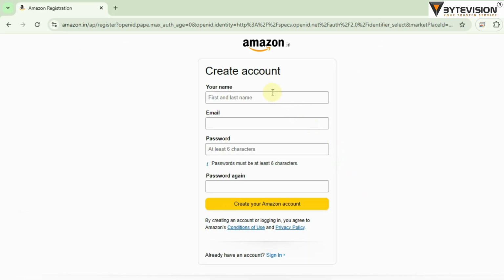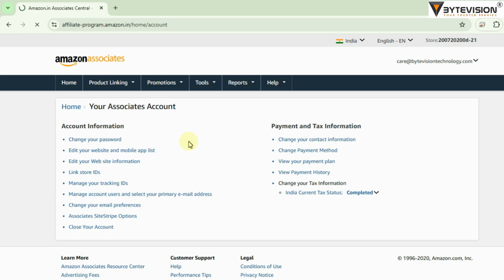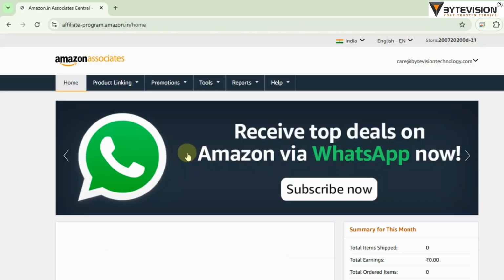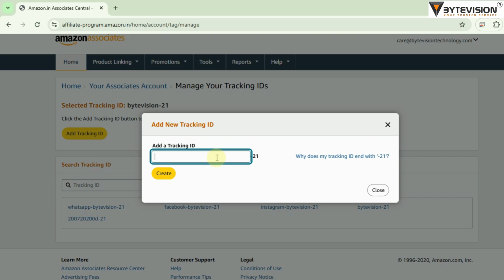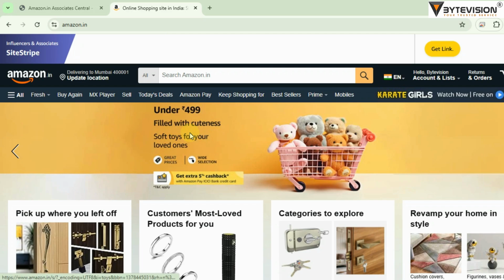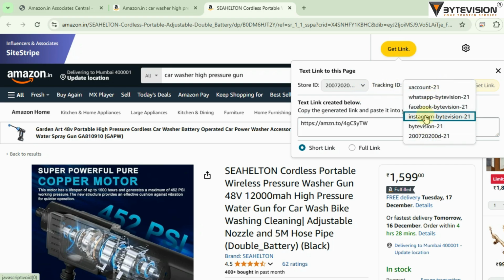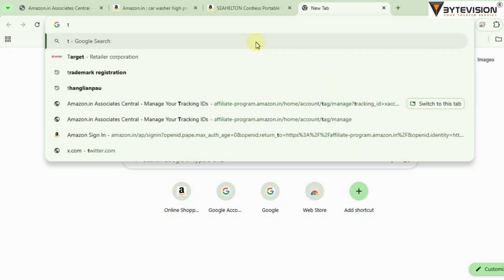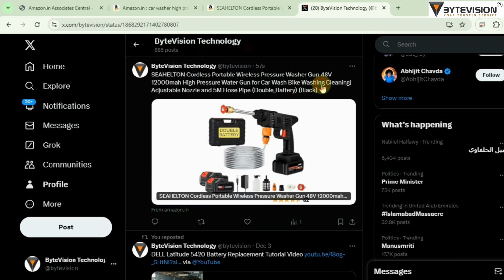How to Setup and Configure Amazon Affiliate Program Tutorial Video - Part 1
How to Setup and Configure Amazon Affiliate Program Tutorial Video

Open Google Chrome browser and type a Website affiliate-program.amazon.in
Change the location to your current location, so for tutorial I'll be selecting Country as India

Change the language settings as your convenience language
Then click Sign in button, now come down and click to Create your Amazon account button

Now fill up all the mandatory fields like Your Name, Email, Password, and as per my personal opinion set the complex password
Once you click the button Create your Amazon account, your amazon account will create automatically

Once you click Sign-In button you will landed to https: //affiliate-program.amazon.in homepage

Now click to profile down arrow and go to Account Settings
Here you need to complete the mandatory settings like Edit your Web site information if you have your company website
So as of now go to Change Payment Method, complete the Two-Step Verification, you will received OTP to your registered mobile number

Pay me by NEFT Rs.1000/- minimum earnings will be automatically selected by default
Here enter your Company Bank account or your personal Saving Account details for further processing, then click button submit
Go back to your associate account and click on Manage your tracking IDs, now click on Add Tracking ID button

Here you will see multiple tracking IDs as per social media platform like whatsapp-bytevision-21, facebook-bytevision-21, instagram-bytevision-21, bytevision-21
So now I'll create a new tracking ID as xaccount for tutorial, remember tracking ID should be without any space

xaccount-21 is created and 21 is your amazon affiliate store ID
and login your Amazon account
First of all verify your login account, now search the product which you want to promote sales
As per tutorial video I have search car washer high pressure gun product, now scroll down the web page to view more product details

Click on your product and review your product unit
On top of your Amazon login homepage you will see Influencers & Associate SiteStripe option
Click on Get Link button to generate, system will automatically generate promo product link
Now select your tracking ID as per your desire, so I will be selecting xaccount ID, since I'm planning to promo on X social media platform

Click Get Link to generate will promo product link, now system will generate new link and by default short Link will select

So per my opinion select short link instead full link, since it's lengthy and people will be confuse
Copy the product link and come to new browser tab, or x.com
Now sign-in your x account accordingly, click on Post button and copy paste the promo product link

And copy all product information to describe more details to your customer, then press post button to published on x social media for product campaign

So now like and repost your product campaign to your friends and your followers